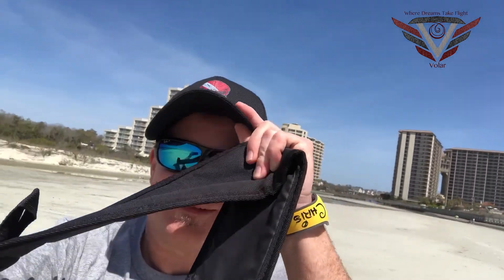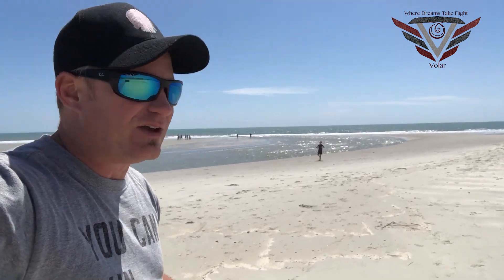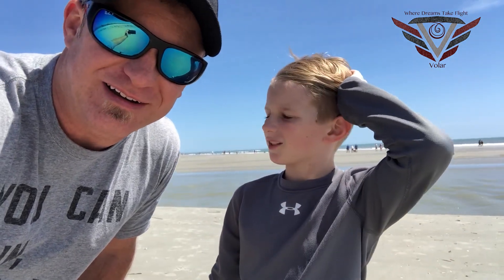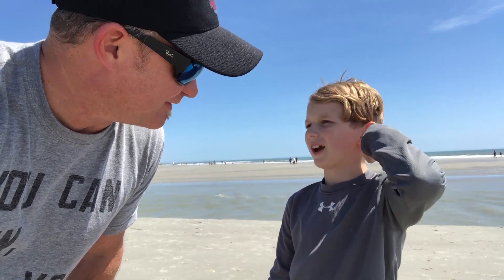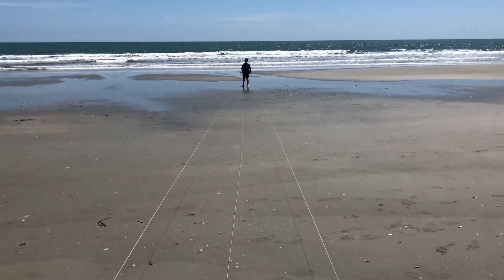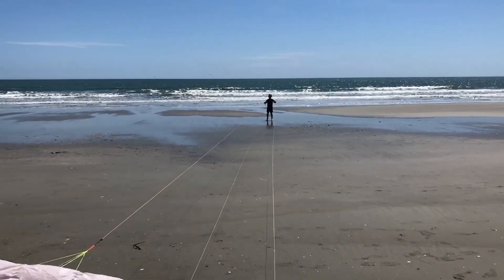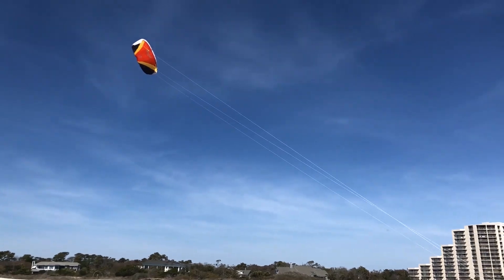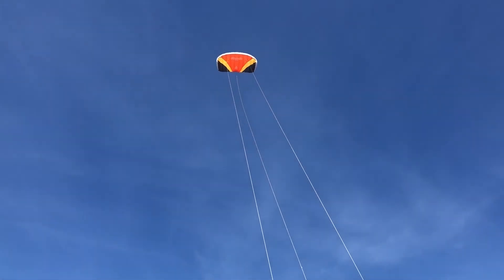Day 1 - Beach Flying - Learning to Kite Day 1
So you want to learn to power paramotor but you've never used a wing of any size . . . Here is our progress from newbie to pilot over the next few months.  At first I wanted to get my pilots license but after studying for the last two months I think this is a much more affordable and simpler way for me to get in the air.